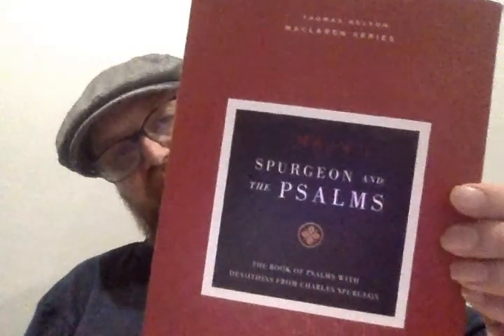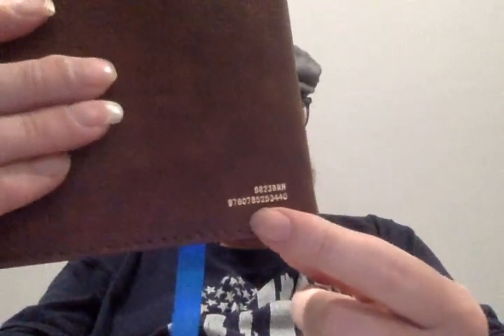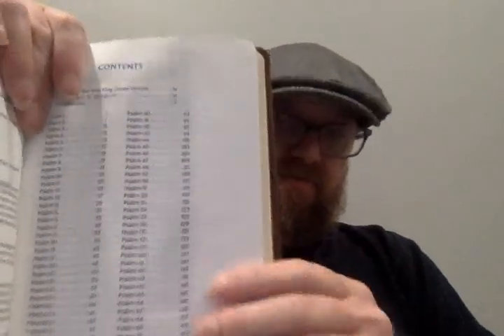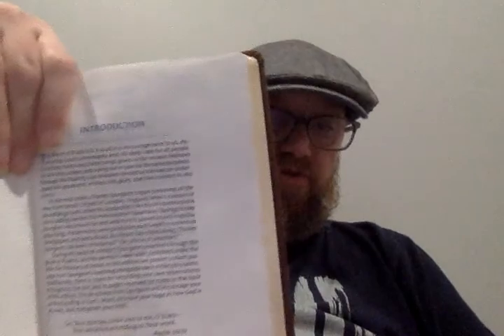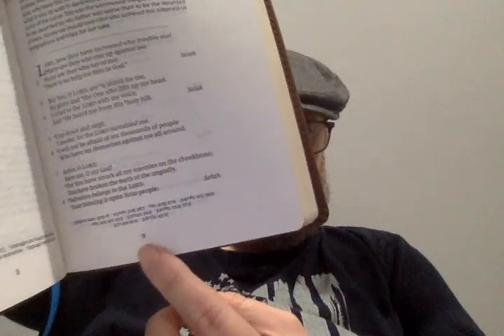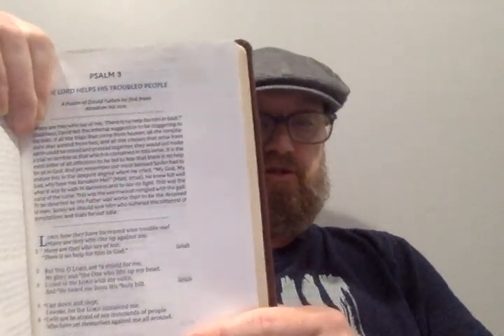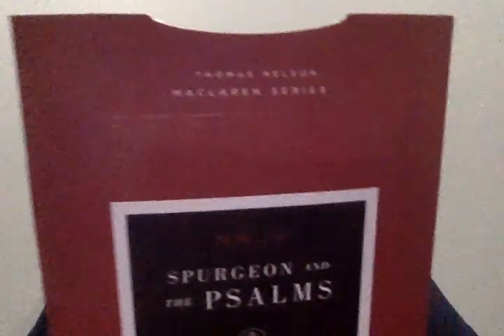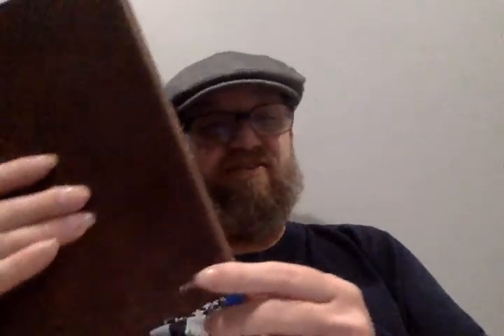NKJV Spurgeon and The Psalms Maclaren Series Brown Leathersoft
This is a review of the Thomas Nelson Maclaren Series NKJV Spurgeon and The Psalms.

NKJV Spurgeon and the Psalms